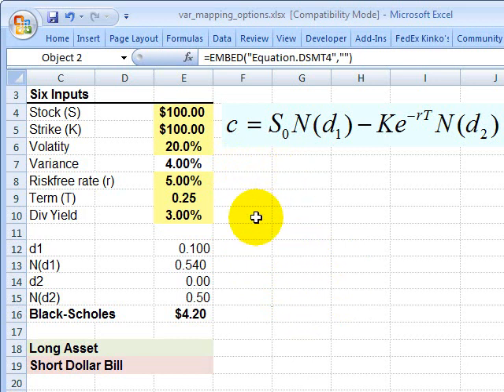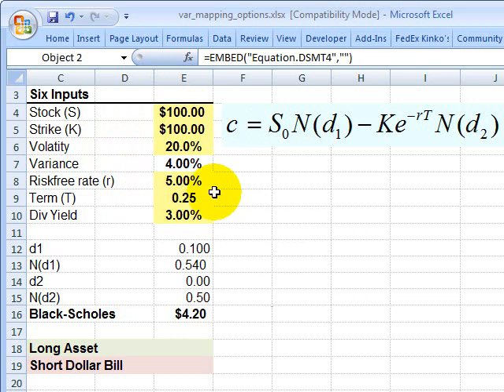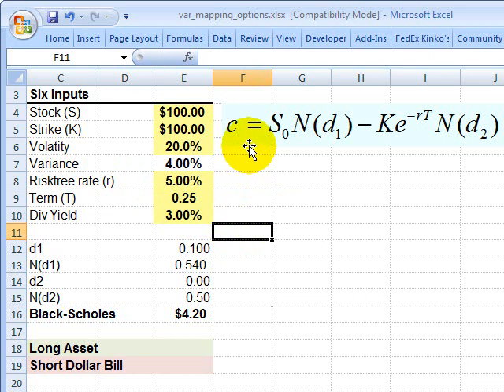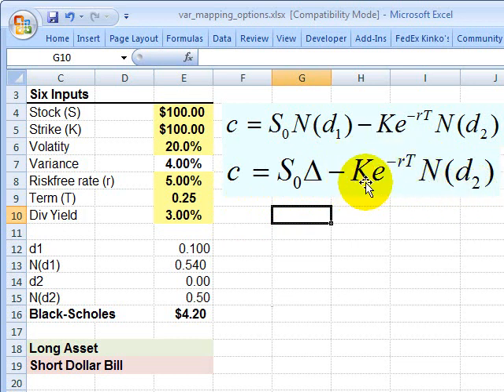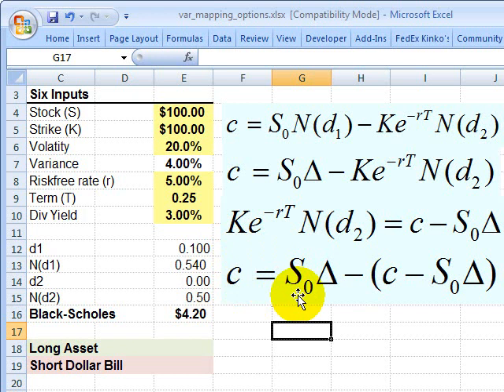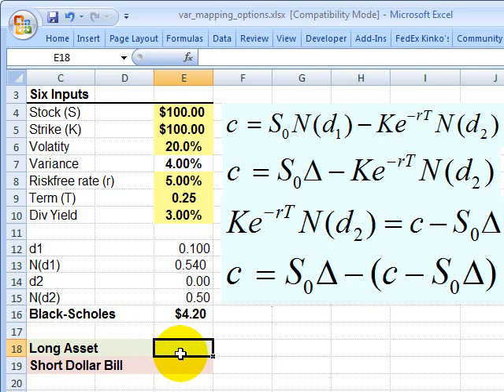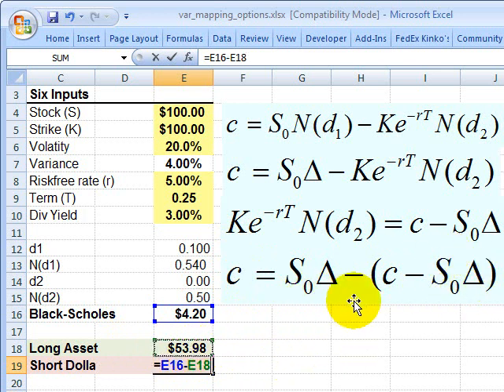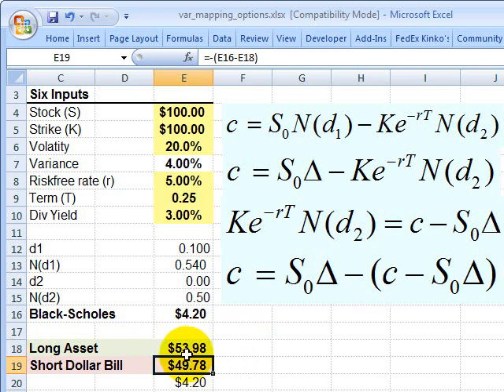Mapping a European stock option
A European stock option can be mapped to two positions: 1. A  Long position in the asset, plus 2. a short position in underlying bill (i.e., interest rate factor)